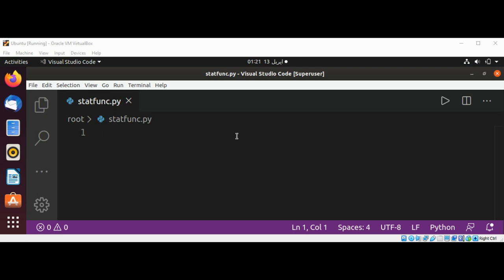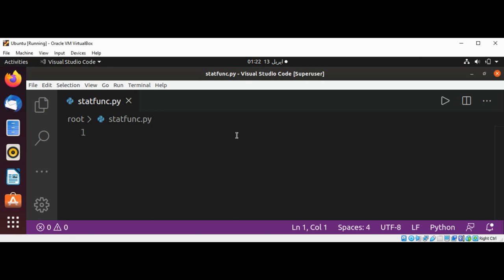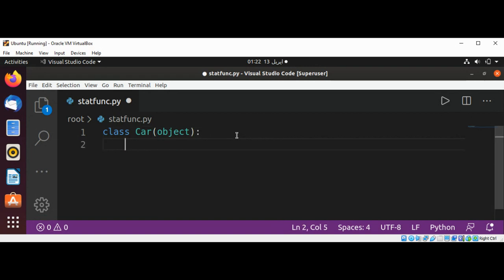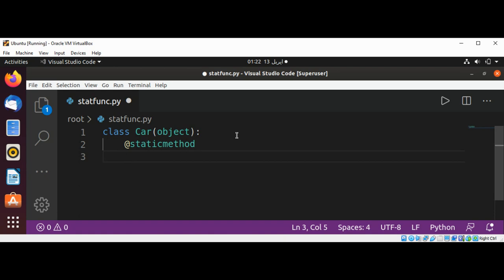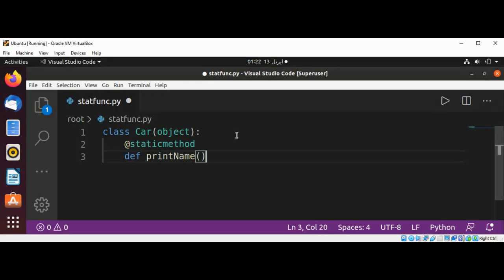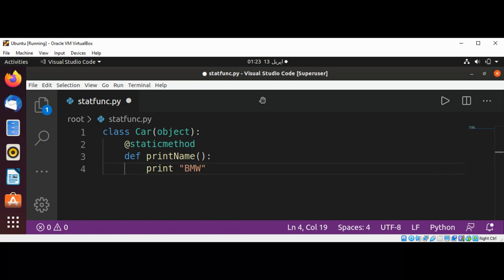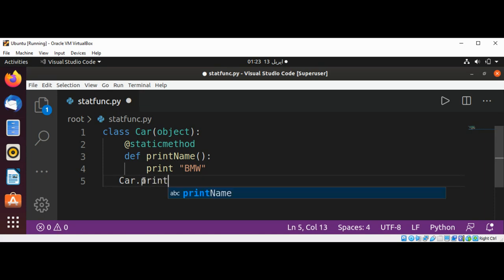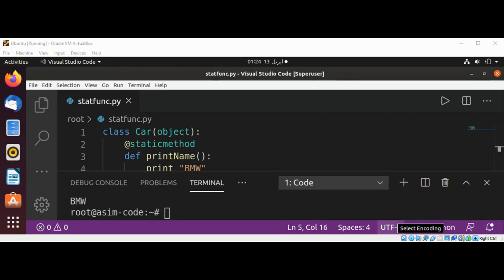Python class with static method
In this video we will write a Python class with static method.